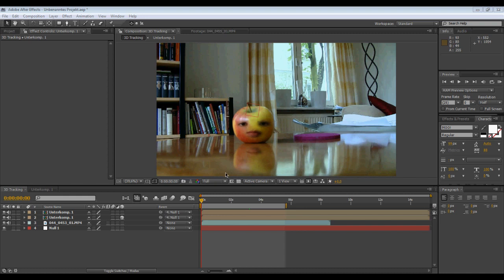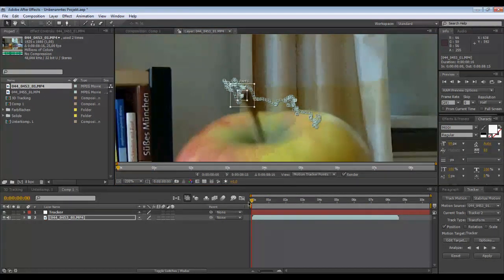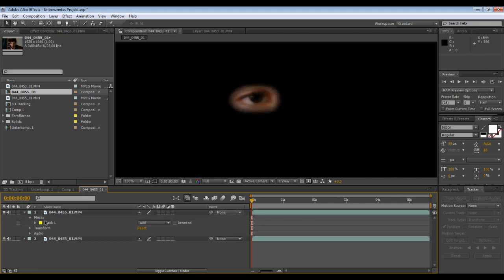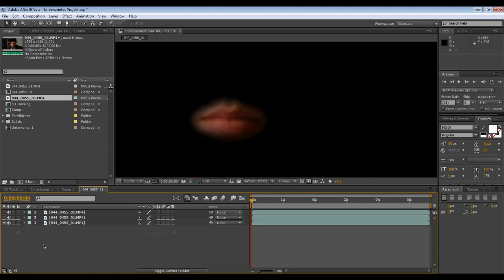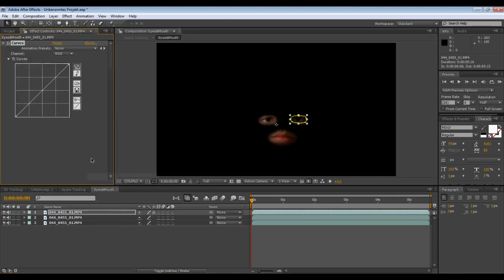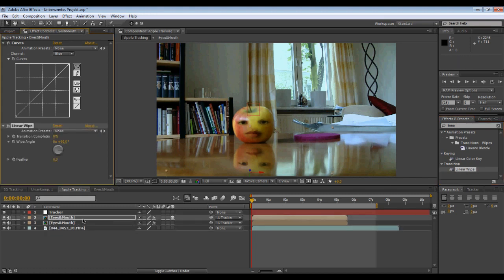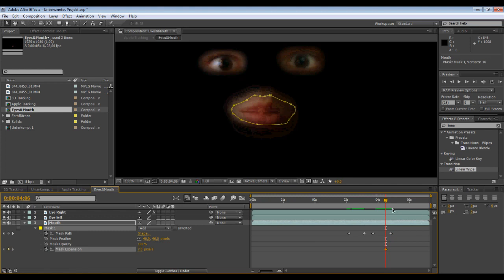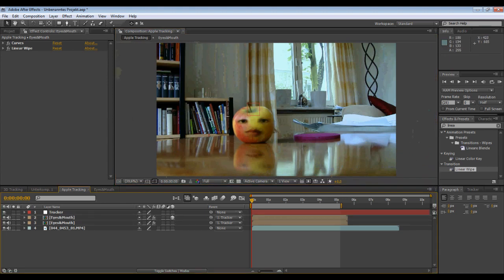After Effect Tutorials Put Your Face Onto An Inanimate Object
Put Your Face Onto An Inanimate Object